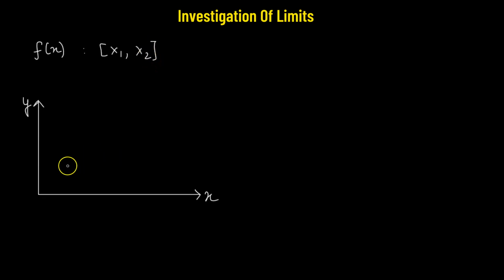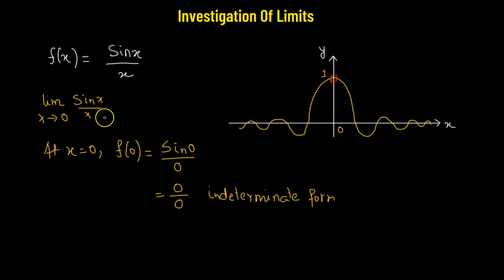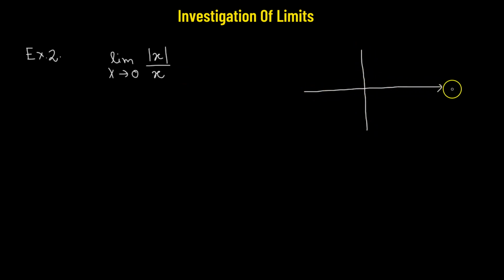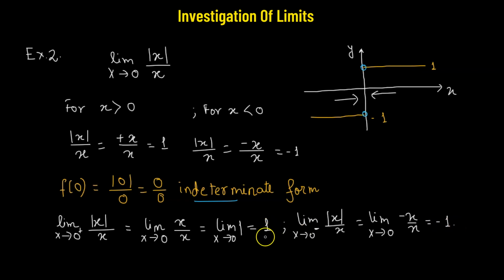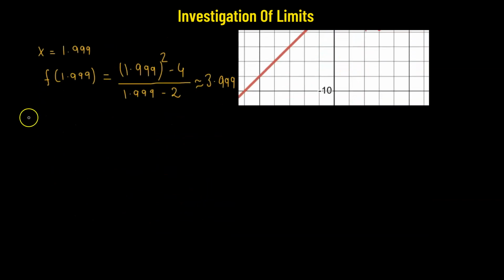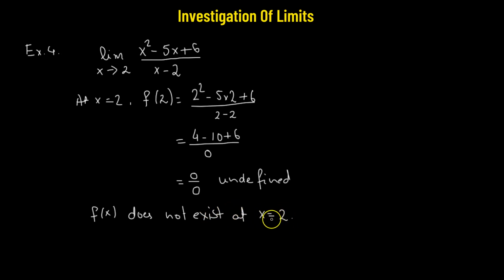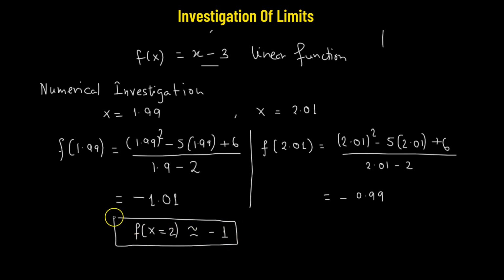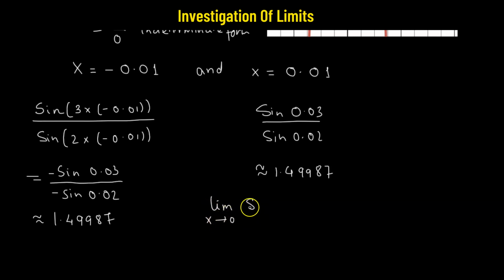Calculus 1 | Lecture 4 - Investigation Of Limits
In this video, we explore the concept of limits in Calculus 1. We'll start with a basic overview of what limits are and why they are so important. We'll then look at some examples of how limits can be used to solve problems and understand relationships between different functions. We'll then move on to the investigation of limits, which involves using limits to prove theorems and investigate the properties of functions. Finally, we'll look at how to use graphical and numerical techniques to investigate limits. This video will provide a comprehensive introduction to the topic of limits in Calculus 1 and will be useful for anyone interested in deepening their understanding of mathematics.
About